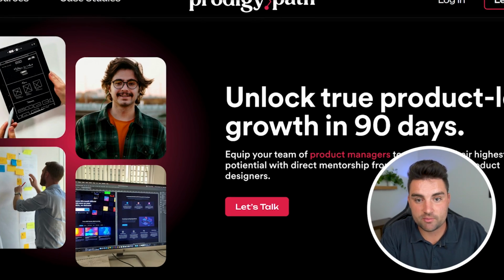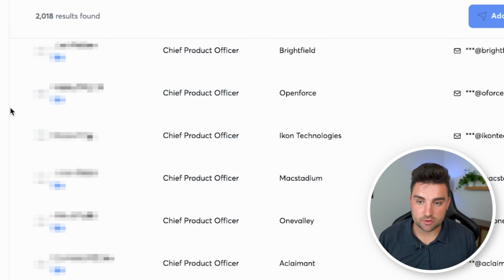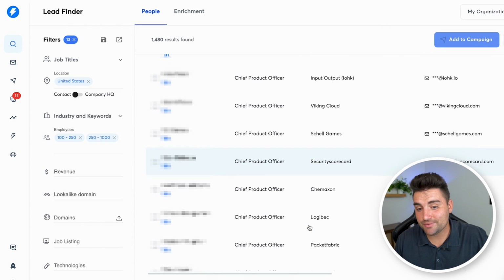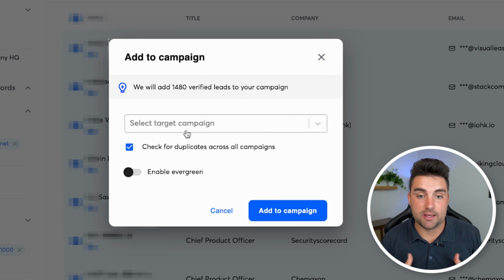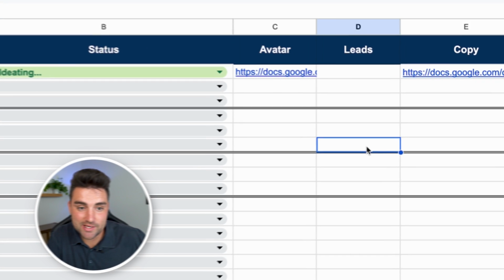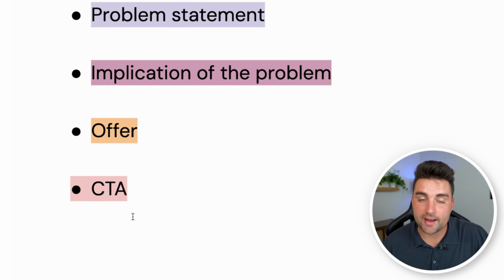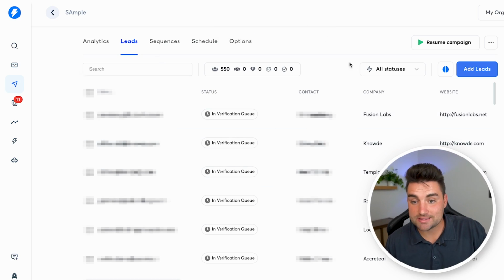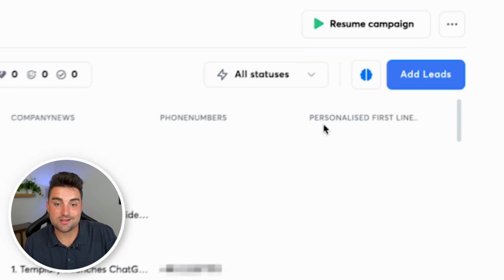How to Create Cold Email Campaigns That Convert Like CRAZY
In this video, I’m breaking down everything you need to know about cold email and how to craft campaigns that convert like crazy. Whether you're new to cold email outreach or a seasoned pro in cold email marketing, I’ve got strategies that will elevate your cold emailing game. Learn the secrets to cold email lead generation that will help you master the art of lead generation and take your b2b lead generation to the next level.

I’ll also cover key insights on lead gen, showing you how to send cold emails that not only reach the inbox but also drive results. If you're wondering how to get started with how to cold email for your business or want to fine-tune your email marketing, this tutorial is packed with actionable tips for b2b sales success and perfecting your cold outreach strategies.

You’ll discover how to use effective lead generation strategies and follow the best practices from my lead generation tutorial for beginners. I’m also introducing tools like instantly ai that can automate your efforts and boost your lead generation efficiency.  Plus, I’ll dive into email marketing strategy to ensure long-term success!